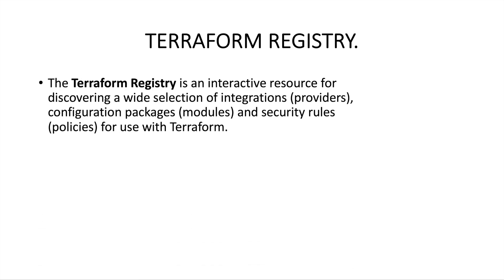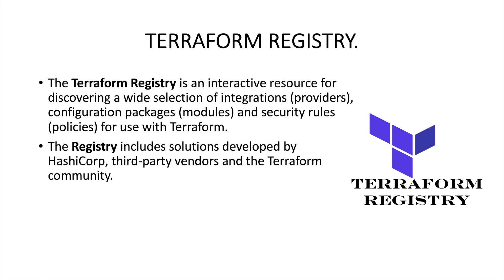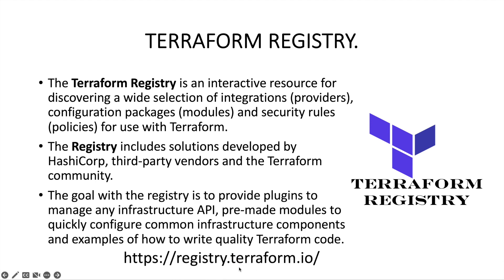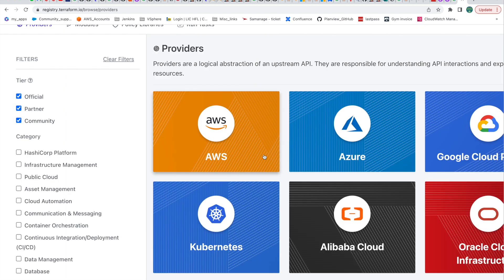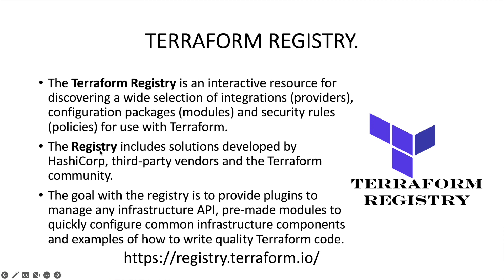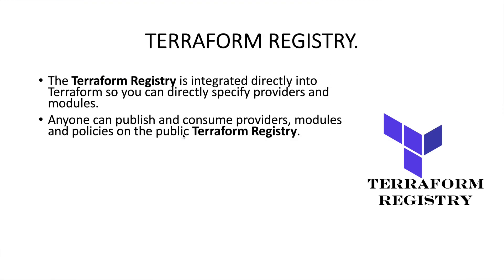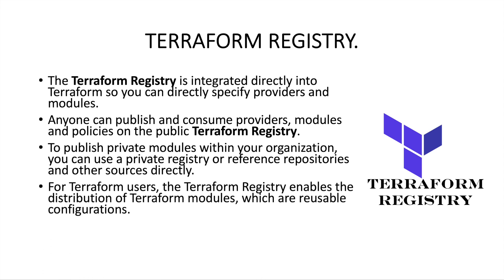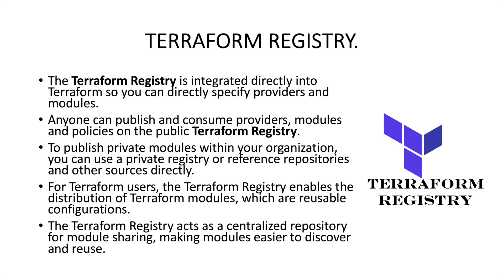Terraform | Episode 11 | Introduction to Terraform Registry | Understanding Terraform Registry.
Hello,

In this session, we will look at an introduction to Terraform Registry and get an understanding what Terraform Registry are and what are the uses of using the Terraform Registry.

Happy learning!!